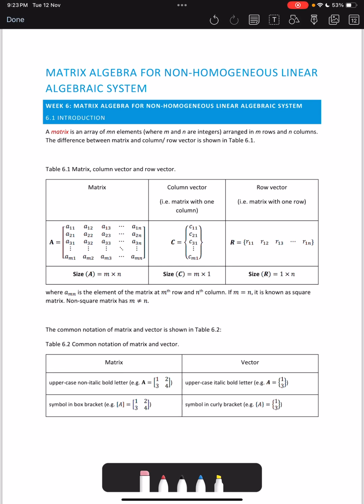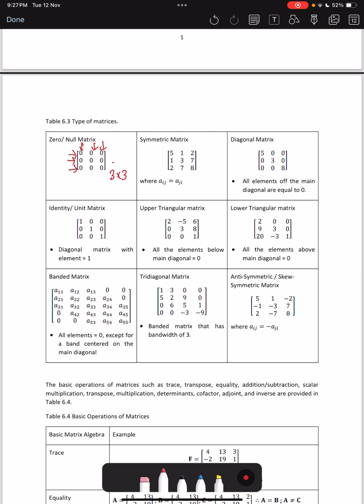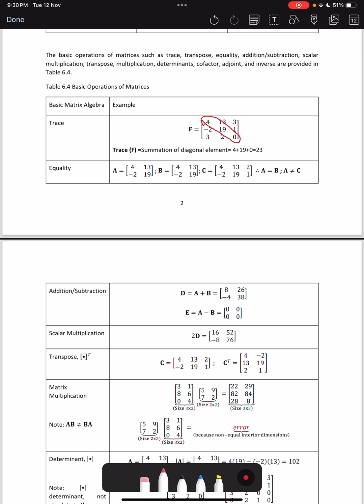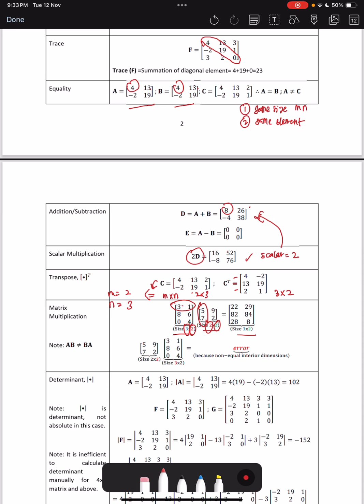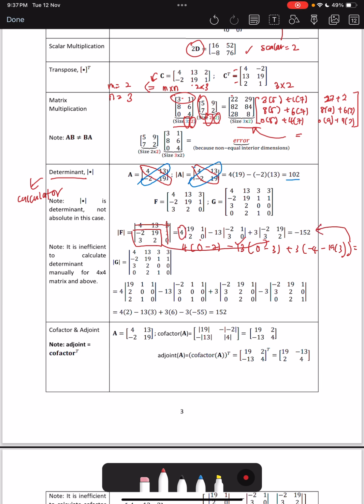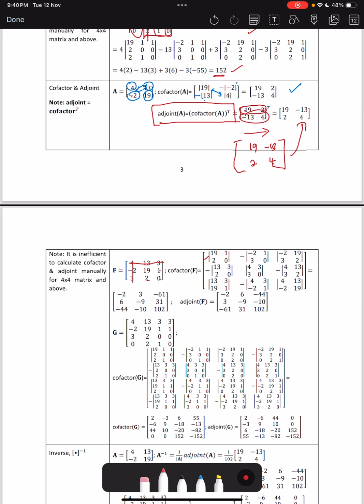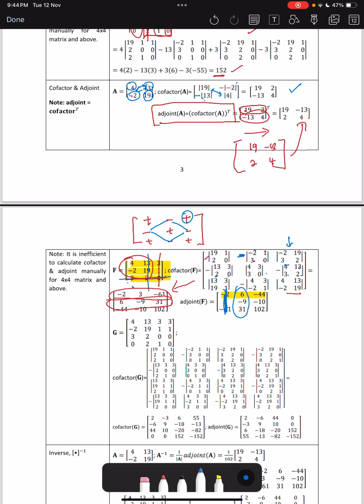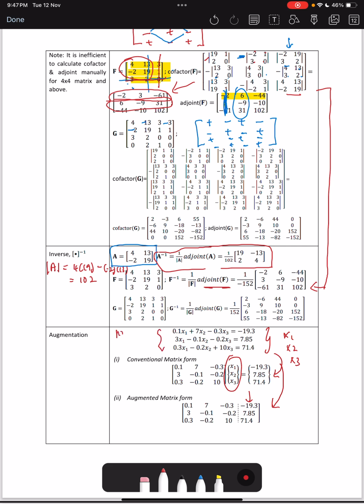Week 6 - Introduction of matrix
The video serves as a refresher on matrix concepts, helping you review key topics such as matrix operations, determinants, and inverses.